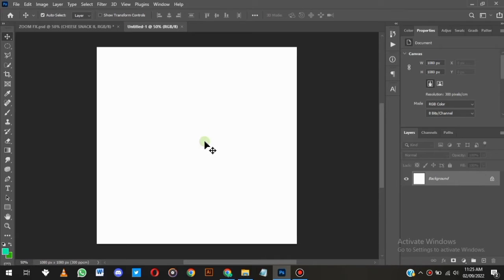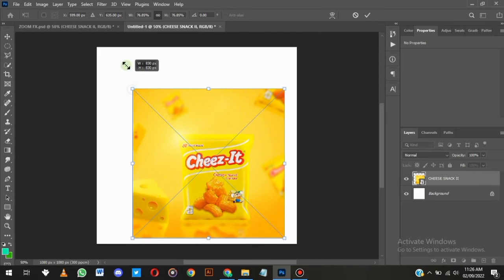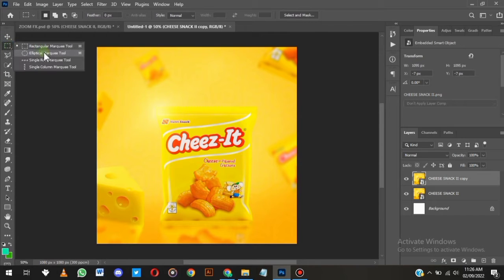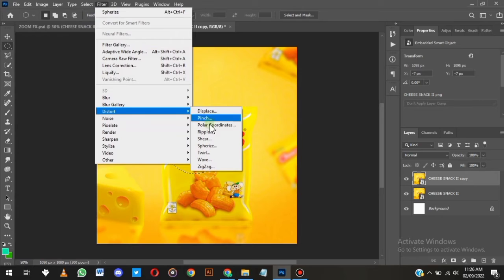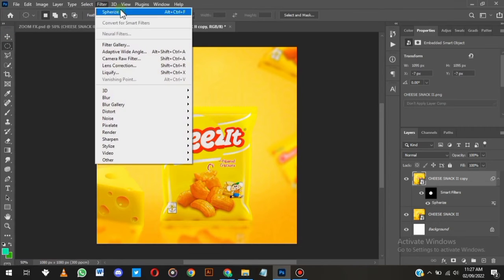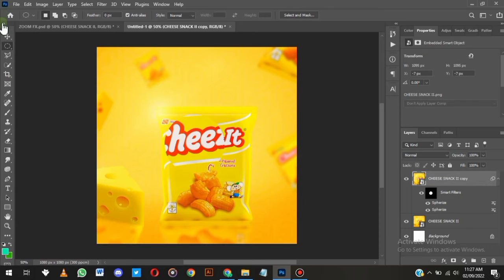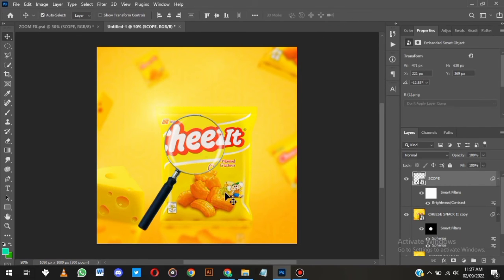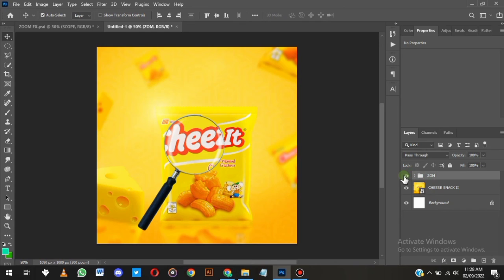Creating a zoom effect in photoshop.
This video is a detailed step by step guide on how to create/apply a zoom effect to your design in photoshop.